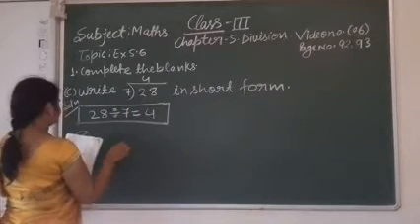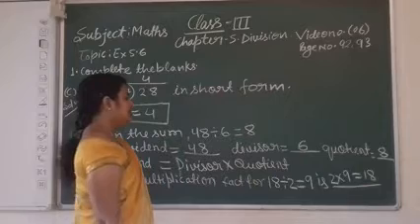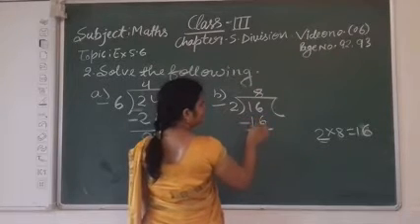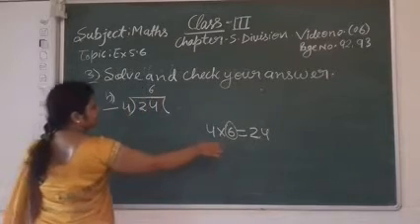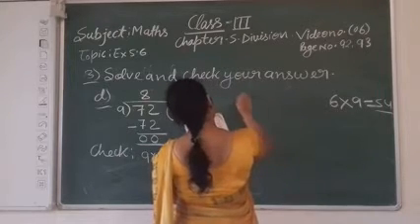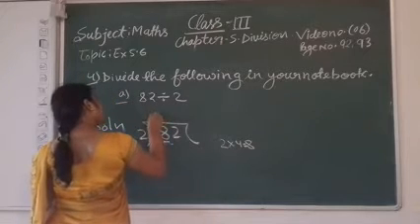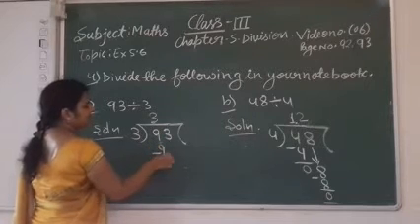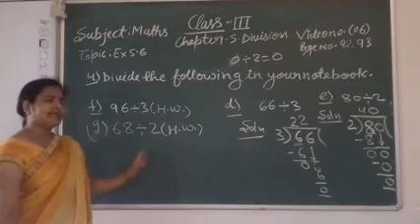September 5, 2020(4)